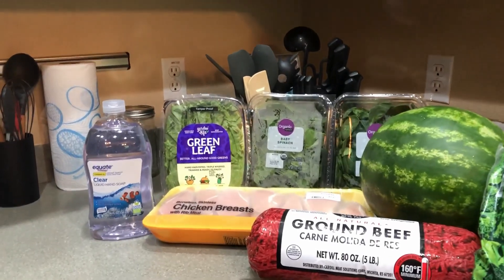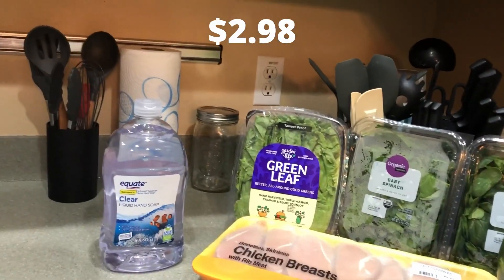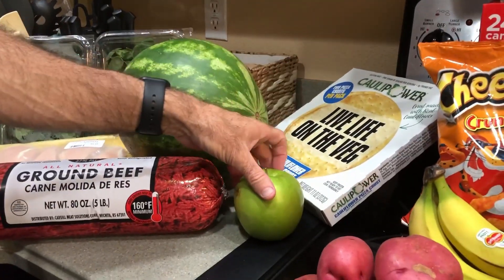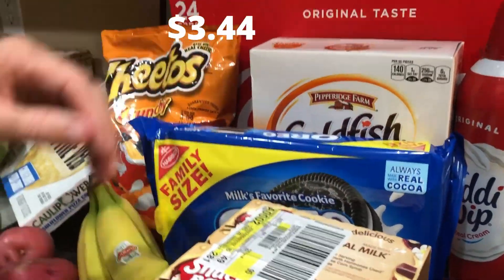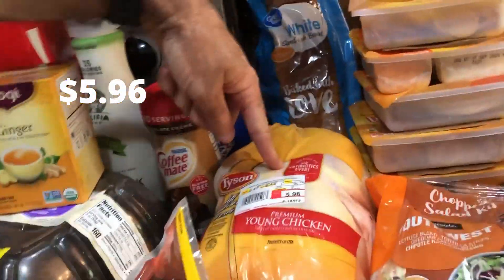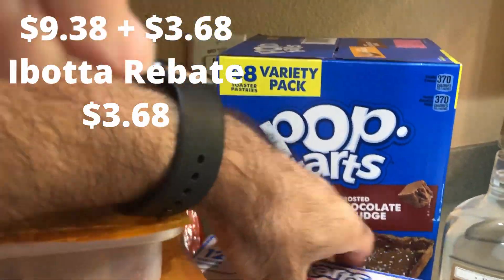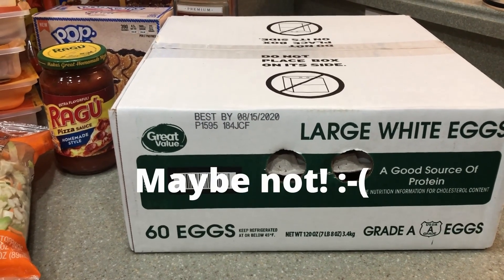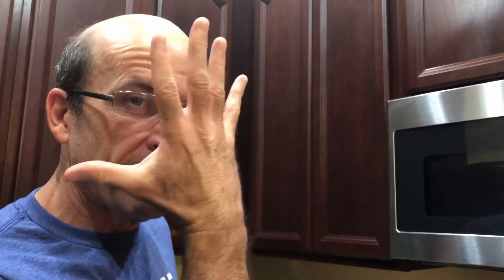WALMART Grocery Haul | PRICES SHOWN | Second Grocery Haul of July 2020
Check out this Walmart grocery haul and meal plan.

PRICES SHOWN

➡️ ABOUT US

We are on a journey to learn to live healthy on a budget.  We will be sharing tips, tricks, and strategies as we learn them.

Every Tuesday we will share our grocery haul.  On Thursday, we will share videos about health, budgeting, debt freedom, fitness, running tips, and recipe videos.

🎬 FILMING EQUIPMENT
❊ We use an iPhone 8 for recording and MacBook for live streams